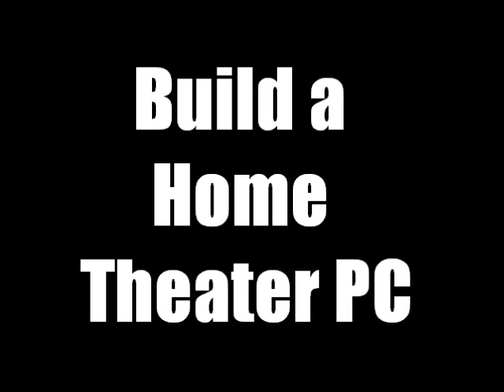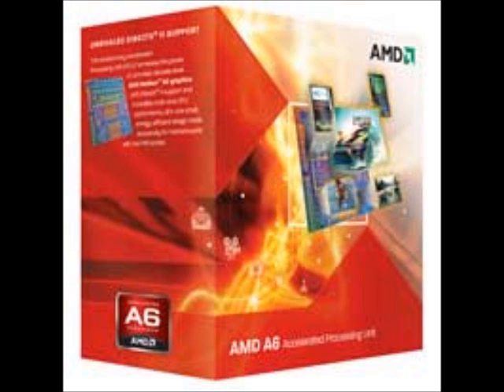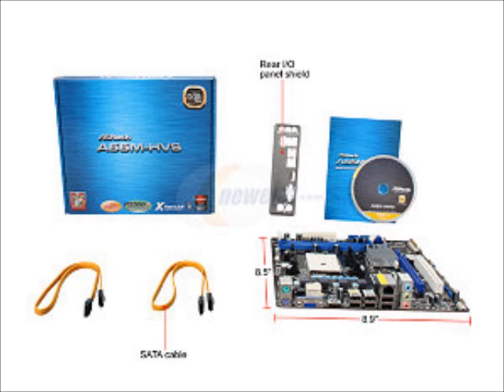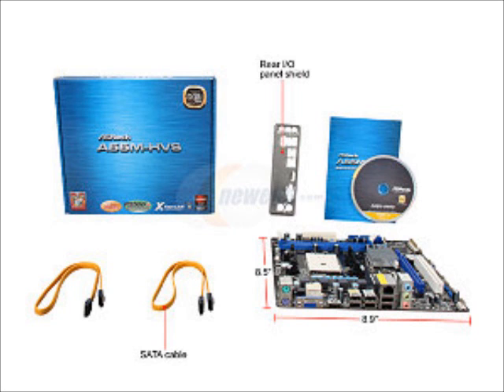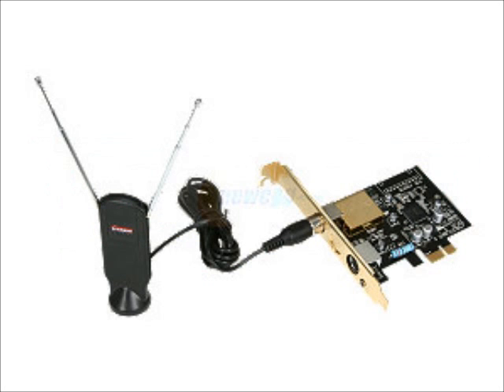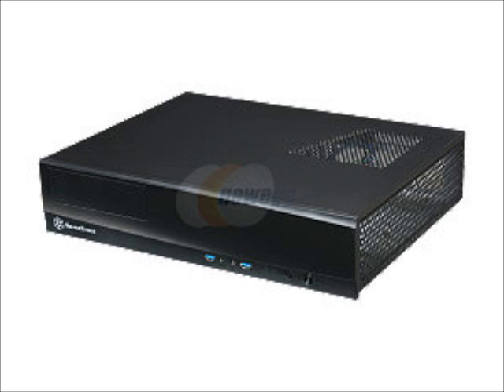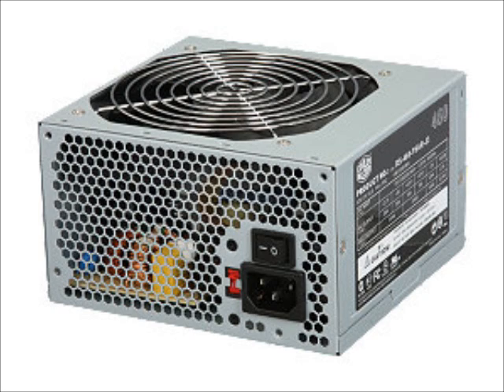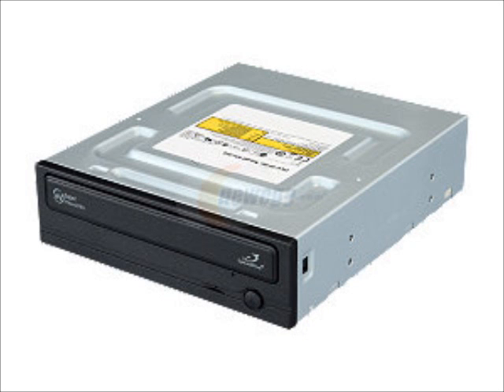Build A Home Theater PC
Links!